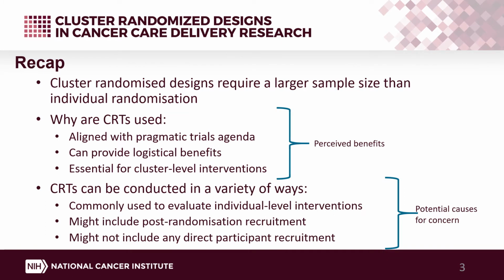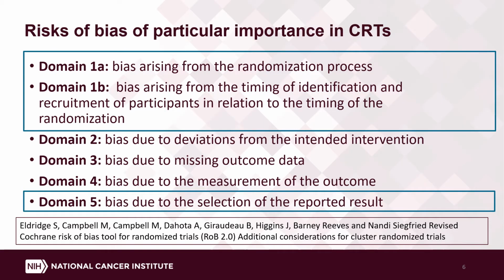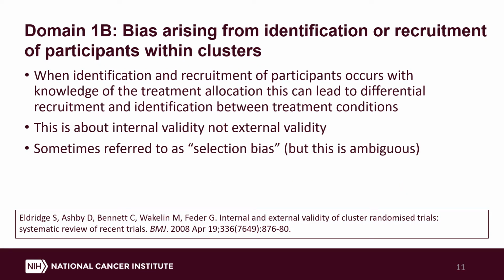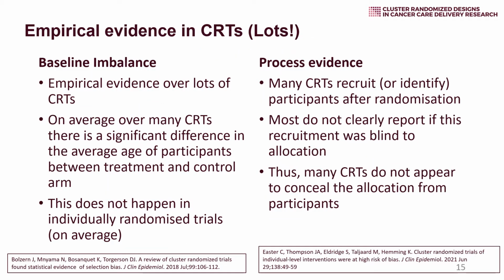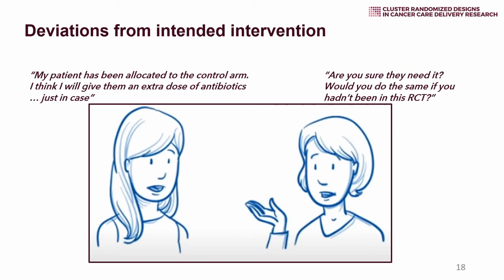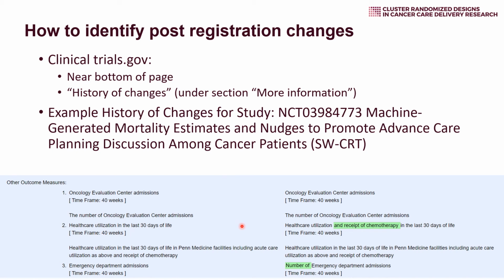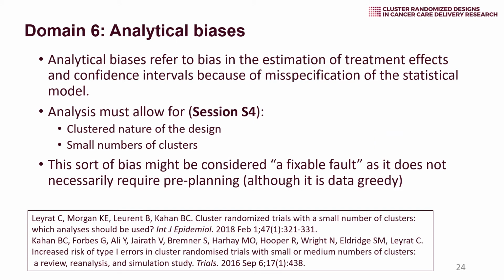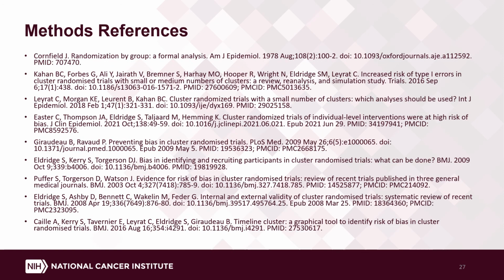S2 a Risk of Bias in parallel cluster randomised trials